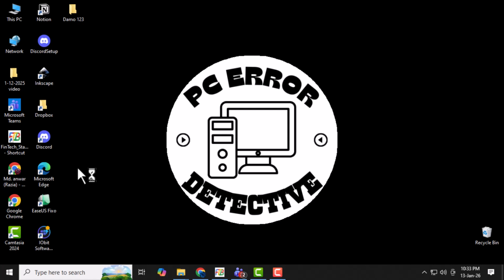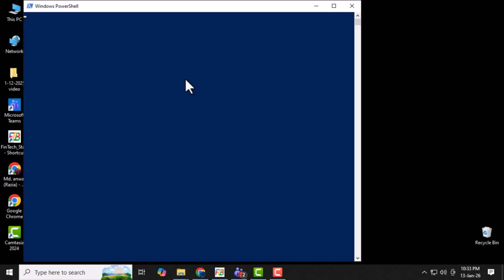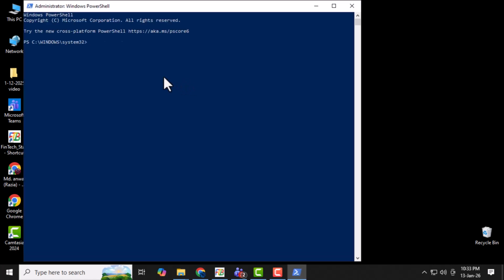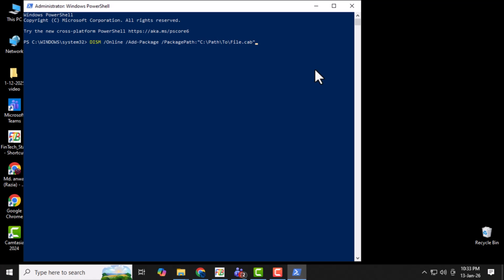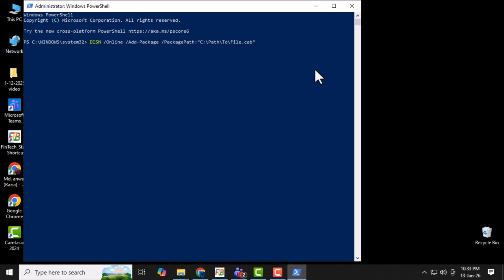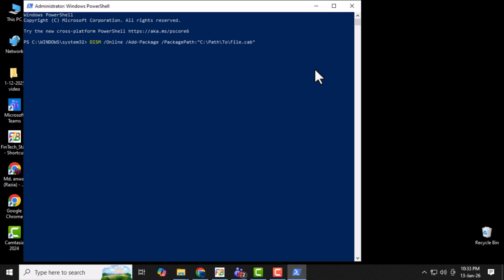How To Install A CAB File In Windows 10 | Step-by-Step Guide (2026)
📝 Learn how to install a CAB file in Windows 10 with this clear, step-by-step tutorial. We explain the entire process so you can install Windows updates or features without confusion. You'll need to use the Command Prompt or PowerShell with administrator permissions to make the necessary system-level changes. The guide uses the DISM tool, which is designed to safely manage and apply system packages. By the end, you'll be able to successfully install a CAB file and apply the changes with a system restart.

⏱️ -- TIMESTAMPS --
0:00 - Introduction to Installing a CAB File
0:18 - Step 1: Open Command Prompt (Admin)
0:38 - Step 2: Type the DISM Command
0:55 - Step 3: Execute the Installation
1:11 - Step 4: Wait for Successful Completion
1:26 - Step 5: Restart Your Computer

The Path Is: DISM /Online /Add-Package /PackagePath:"C:\Path\To\File.cab"